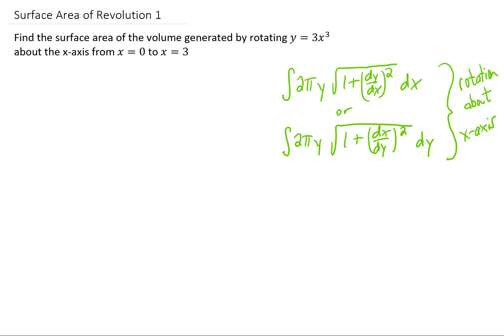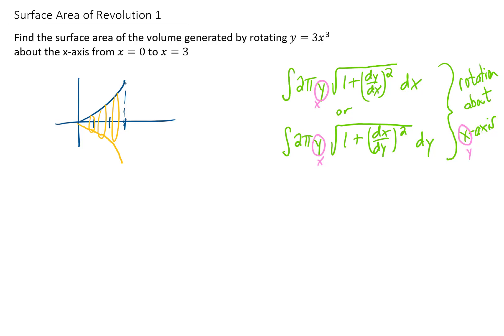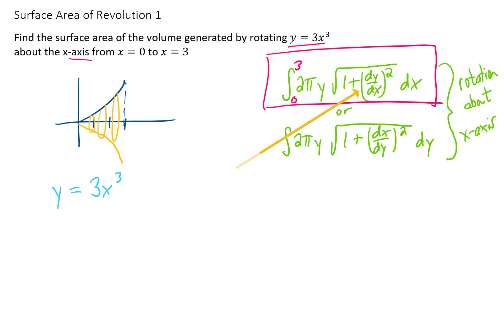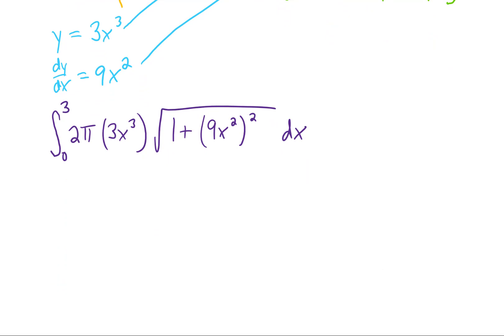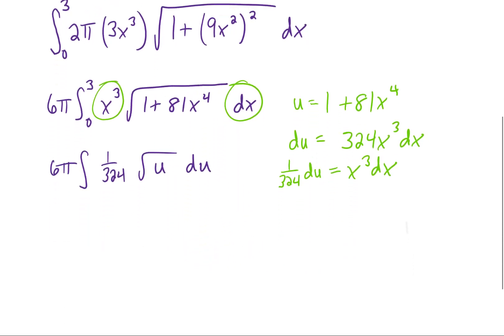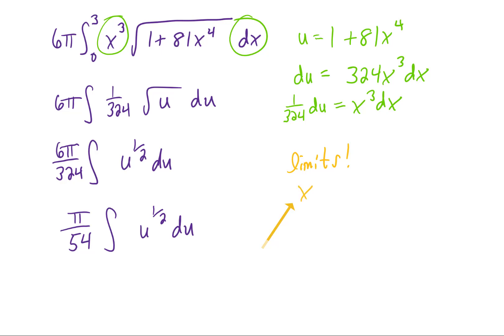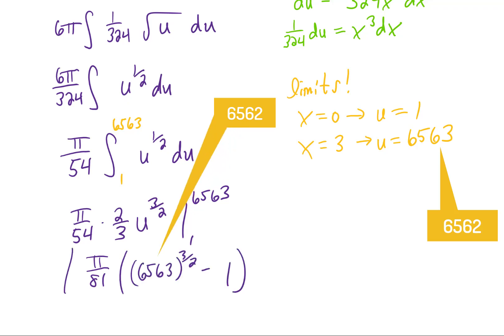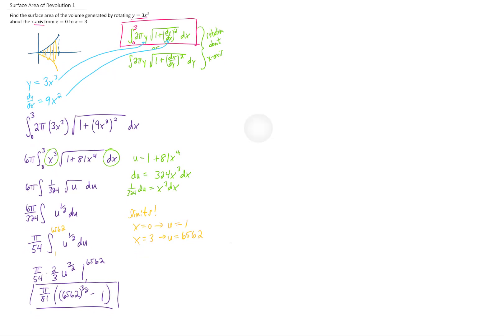Find the surface area of the volume generated by rotating y=3x^3 about the x-axis from x=0 to x=3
This is our first surface area of revolution problem in Calculus 2. There are two formulas for rotating about the x-axis and two similar formulas for rotating about the y-axis.